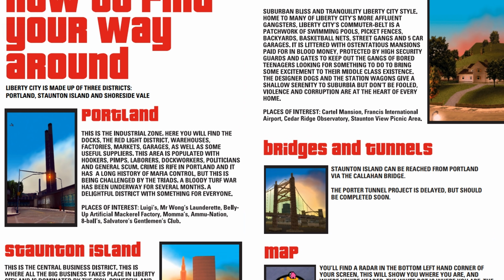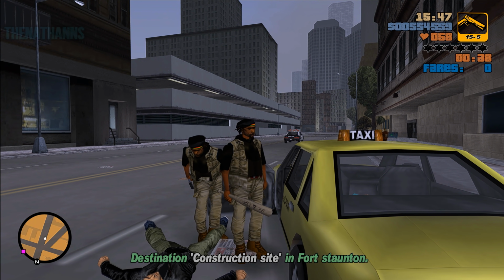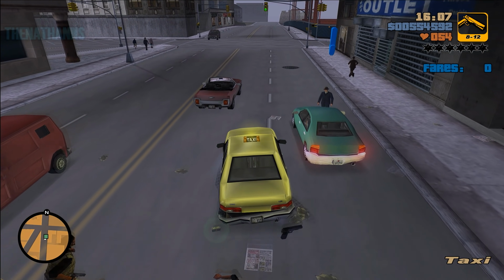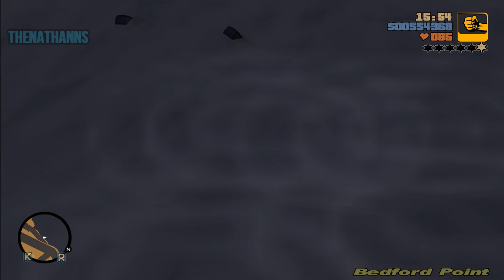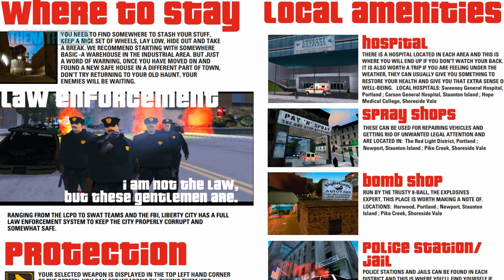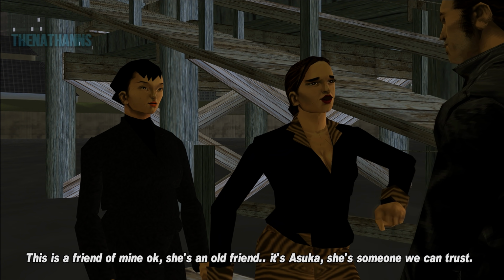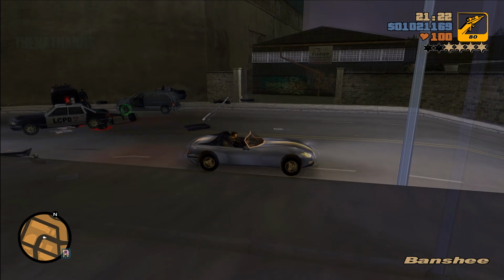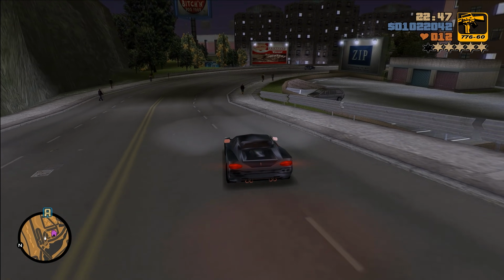Revisiting GTA 3..... The Game That Changed Everything!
So for this episode of Rockstar Retrospectives, I'll be revisiting GTA 3. just in time for it's 20 YEAR anniversary!

GTA 3 undoubtedly knocked Rockstar Games into the spotlight, being a monumental success, but how well does it hold up in 2021?

TIMESTAMPS

0:00 INTRO
0:22 The. instruction booklet?
1:40 GTA 3's "new" features
3:35 Money
4:43 Weapons
5:18 Difficulty
7:34 Graphics & Map Design
8:46 Story & 3D Era Story Overall
11:26 Characters & Later Games
13:45 Final Thoughts
14:43 Ending

MUSIC USED
I used all the main themes from the PS2 era GTAs in order of release.